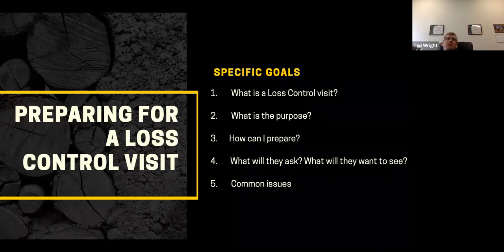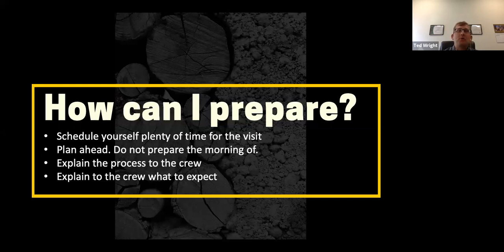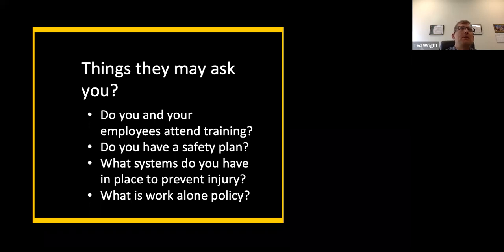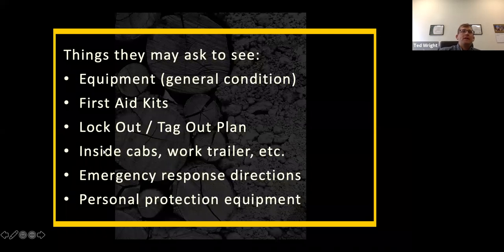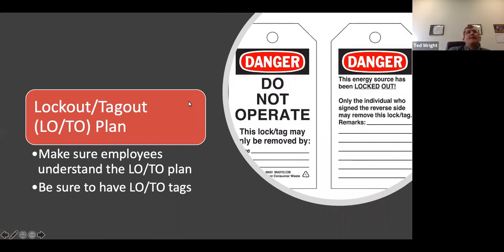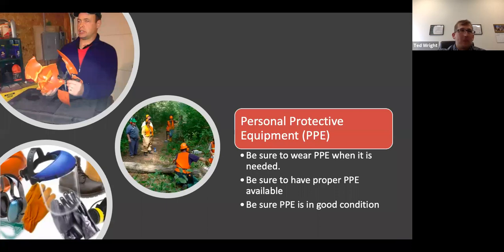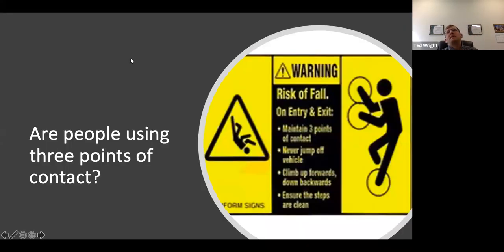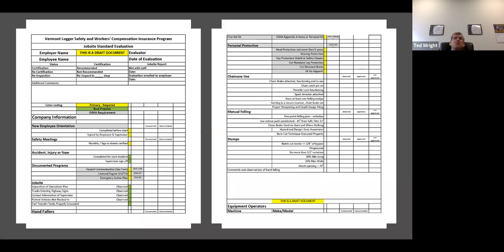Preparing for a Loss Control Visit | Vermont Logger Safety & Workers' Compensation Insurance Program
Learn how to prepare and what to expect during a loss control visit.